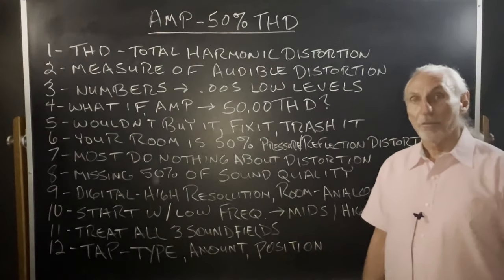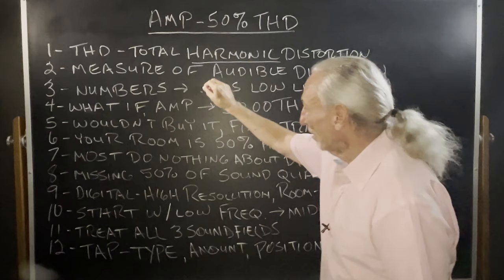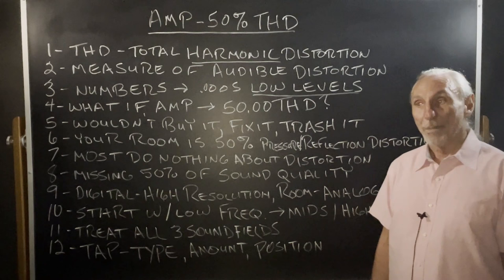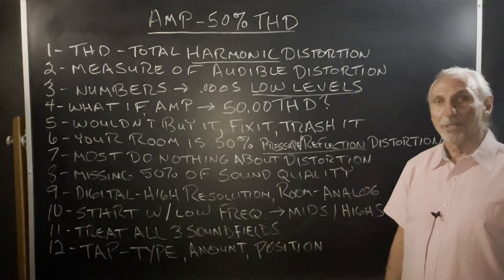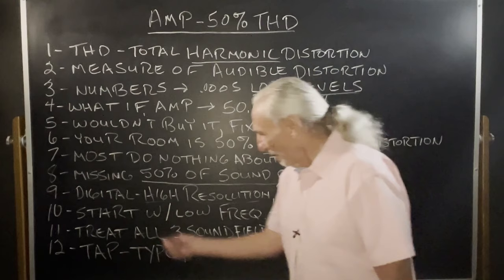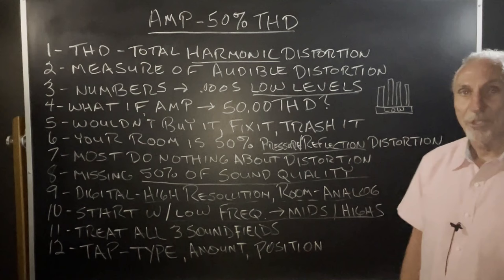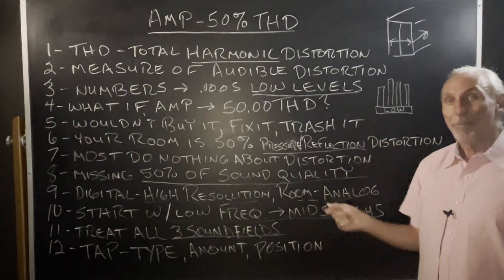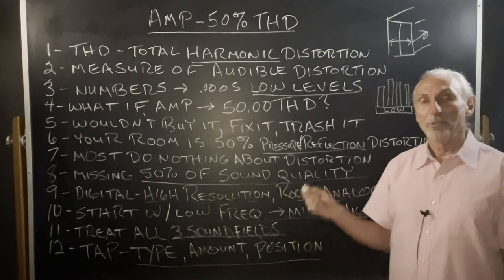AMP - 50% Total Harmonic Distortion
- Dennis Foley sheds light on the profound effects of Total Harmonic Distortion (THD) on sound quality, using an amplifier as a prime example. Highlighting the stark contrast between the minimal distortion in audio gear and the significant distortion in untreated rooms, Dennis emphasizes the importance of room treatment. By understanding the intricacies of pressure, reflections, and the three sound fields within a room, listeners can elevate their auditory experience. This video underscores the need to prioritize room acoustics to truly harness the potential of high-resolution audio gear.